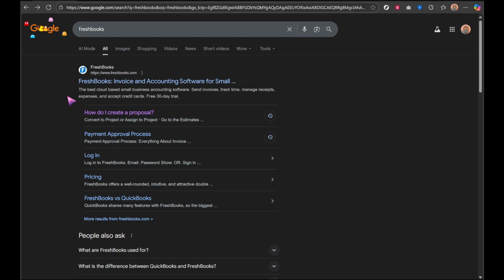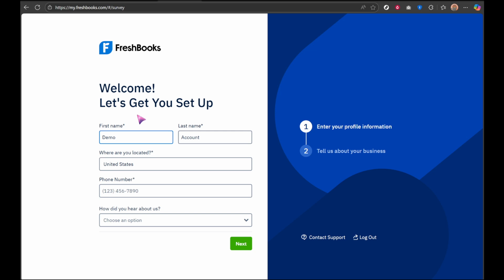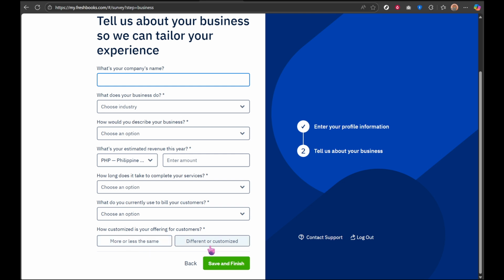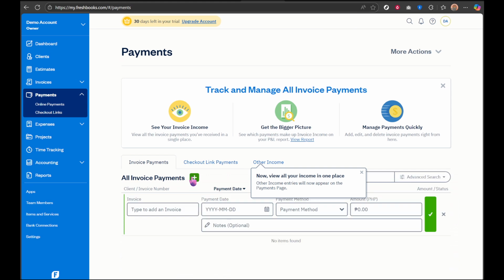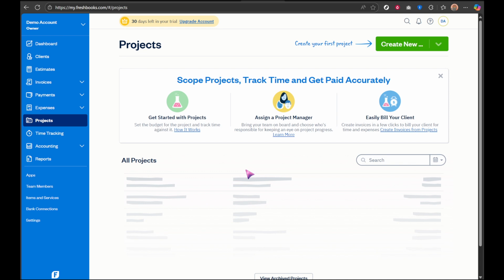How To Select Freshbooks 2025 Step by Step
Learn how to select the right FreshBooks plan for your business or freelance needs.
By the end, you’ll know how to:
• Compare FreshBooks pricing tiers
• Identify which features fit your business size
• Start with the right subscription for your goals
📌 Ideal for freelancers, creators, or small businesses choosing their first accounting software.